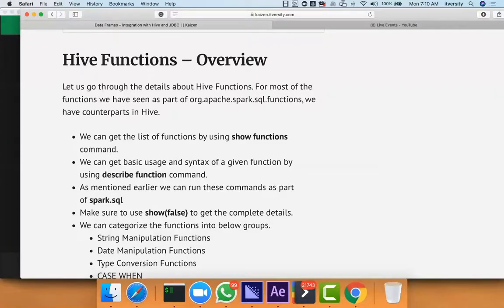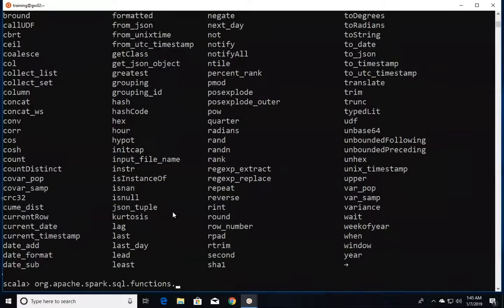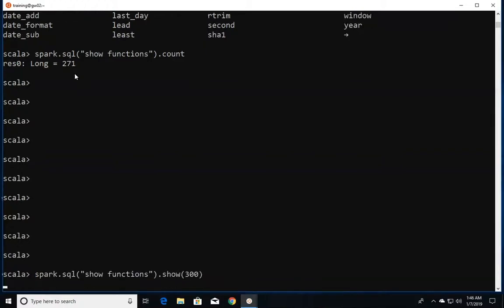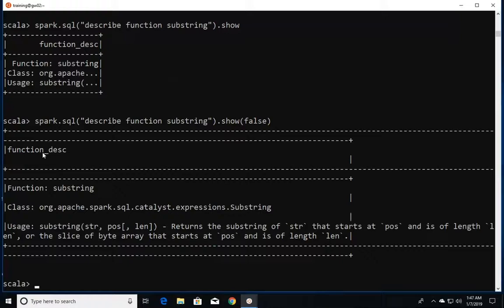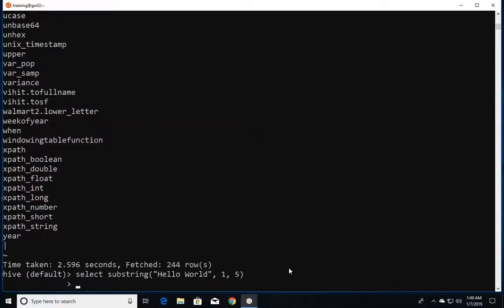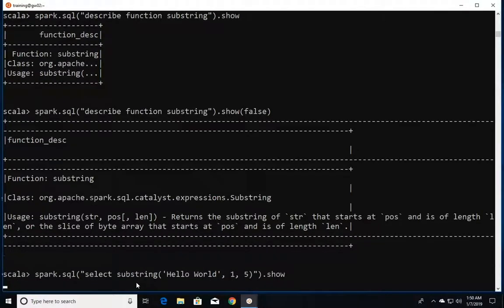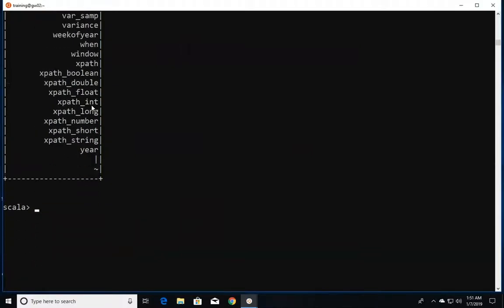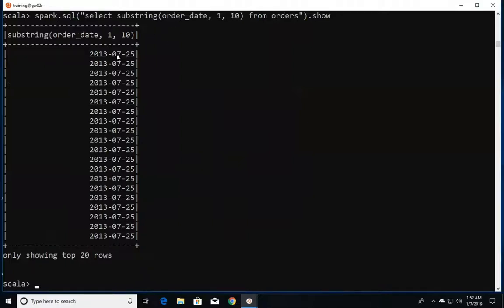Integration with Hive and JDBC - Hive Functions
Let us go through the details about Hive Functions. For most of the functions we have seen as part of org.apache.spark.sql.functions, we have counterparts in Hive.

* We can get the list of functions by using show functions
   command.
* We can get basic usage and syntax of a given function by using
   describe function command.
* As mentioned earlier we can run these commands as part of
   spark.sql
* Make sure to use show(false) to get the complete details.
* We can categorize the functions into below groups.
   * String Manipulation Functions
      * trim, rtrim, ltrim
      * lpad, rpad
      * length
      * substring, split
   * Date Manipulation Functions
      * date_add, date_sub, datediff
      * date_format
      * trunc
   * Type Conversion Functions
      * cast as
   * CASE WHEN
   * and more
* Syntax can be different between functions in the package
   org.apache.spark.sql.functions and functions made available via
   Hive.